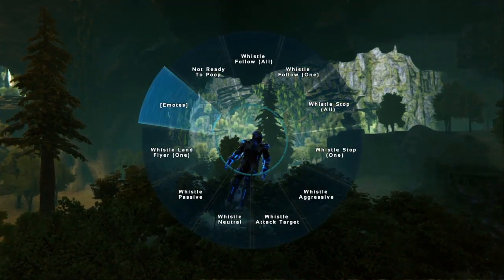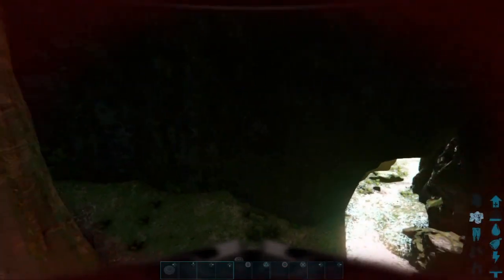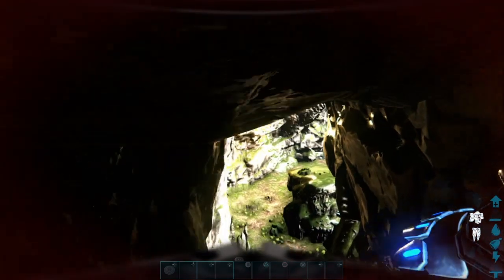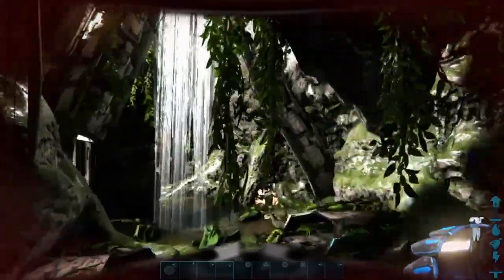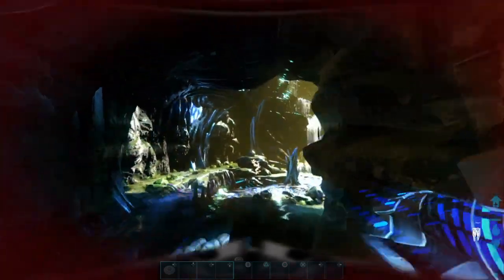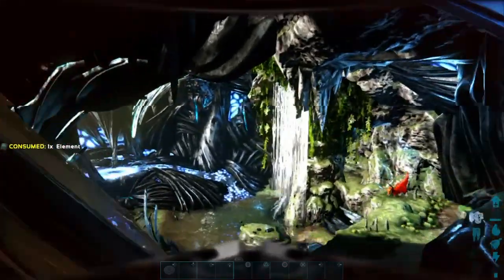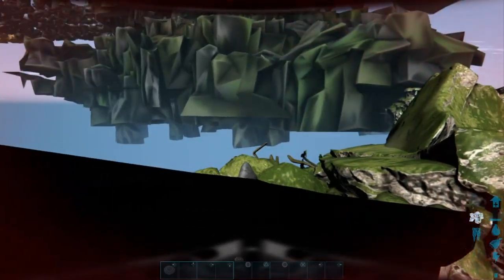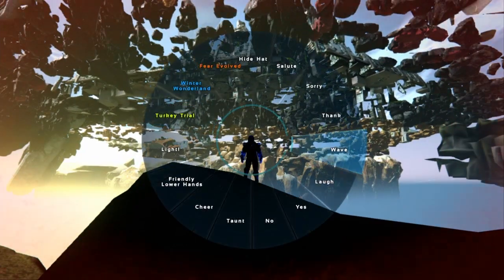Ark - GLITCH/EXPLOIT - NEW EXTINCTION MESHOLE (UNDETECTABLE 2020) - Ark OFFICIAL PvP Ps4